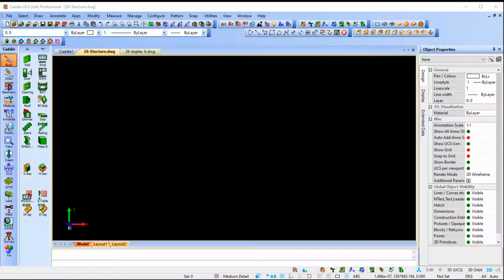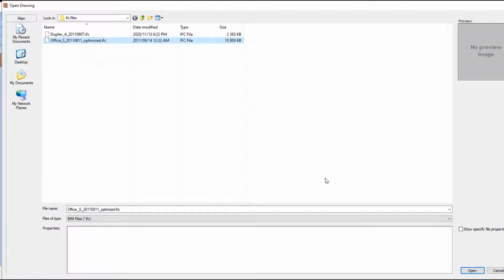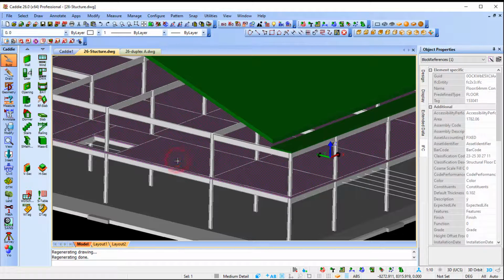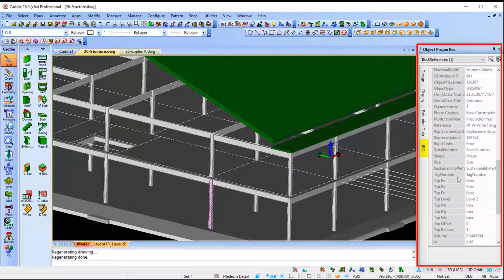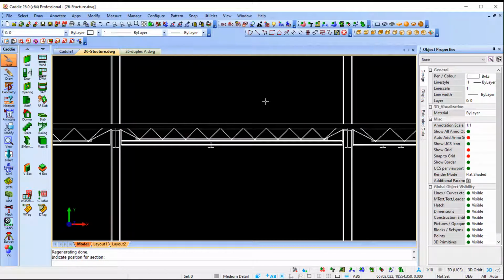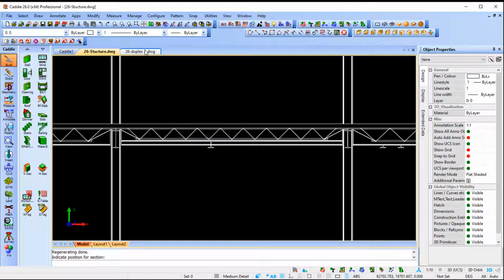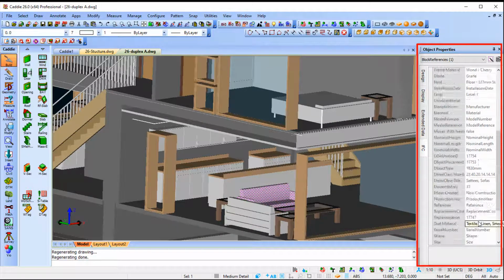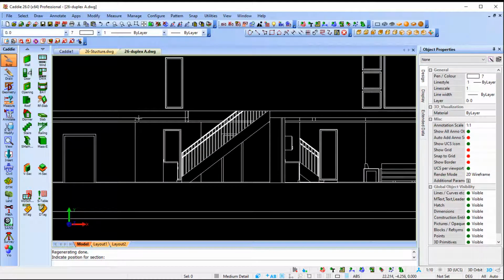Convert and Open IFC BIM Files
Caddie 26 provides you with the tools to bring that information-rich IFC BIM content directly into your drawings, converting the information to .DWG to enable easy inclusion and manipulation within your designs without loss of that all-important data.

IFC BIM (Industry Foundation Classes) downloadable content is now freely available, accurate, information-rich models, direct from the manufacturers themselves have never been easier to source.